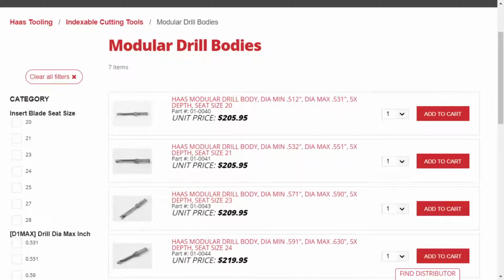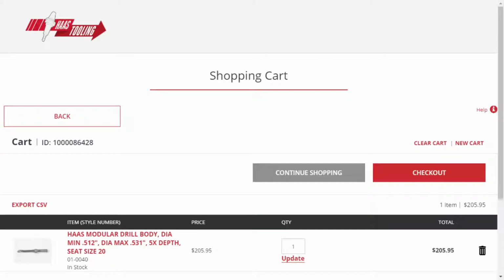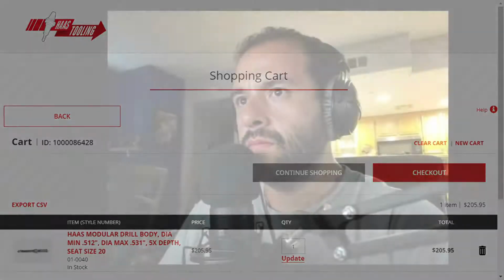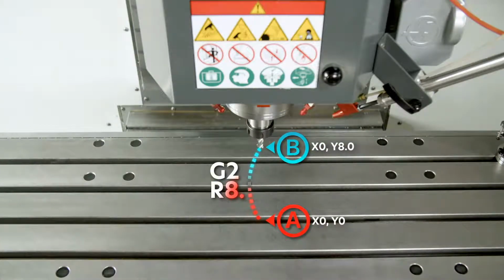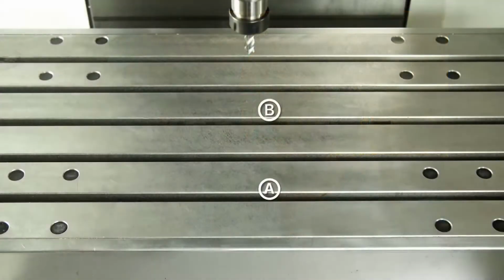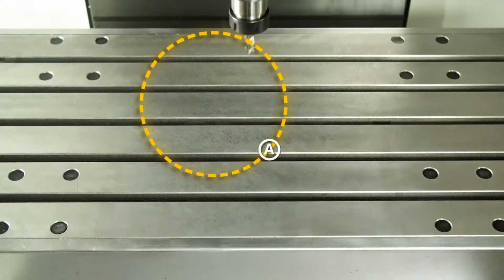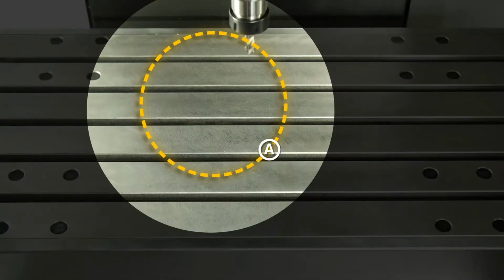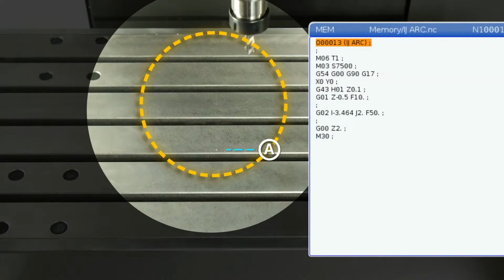Frank Zaragoza Live Stream Test June 24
demo day test June 01